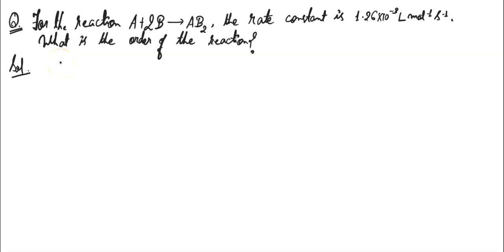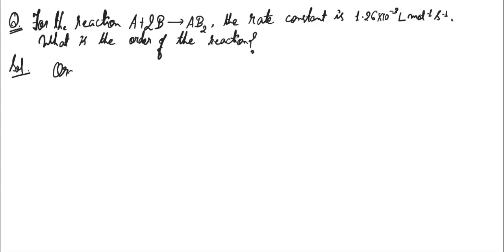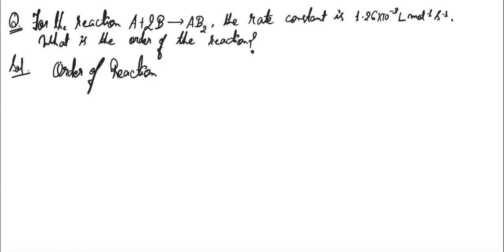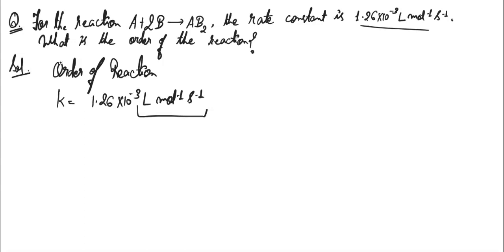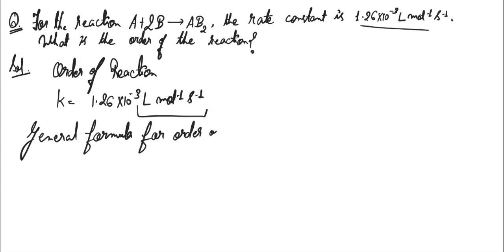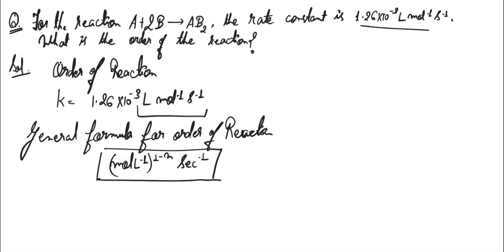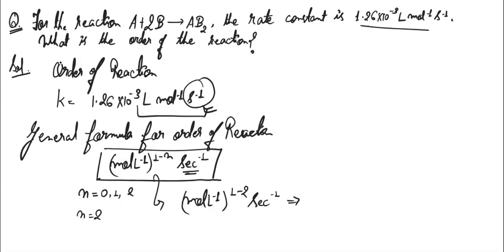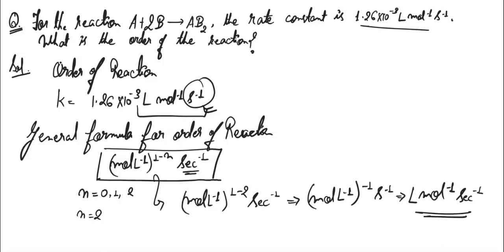Order of reaction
Concept with question